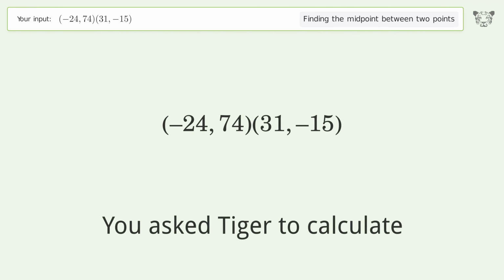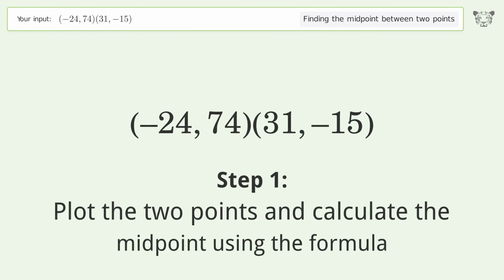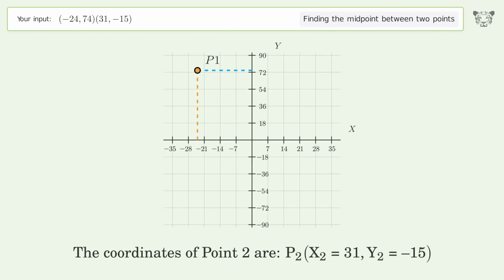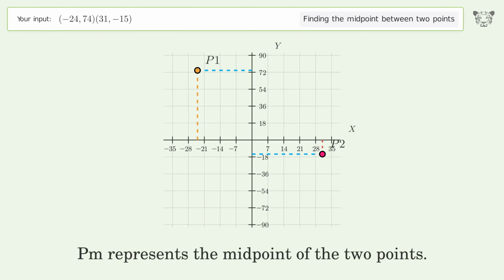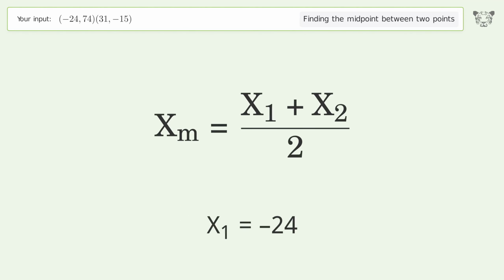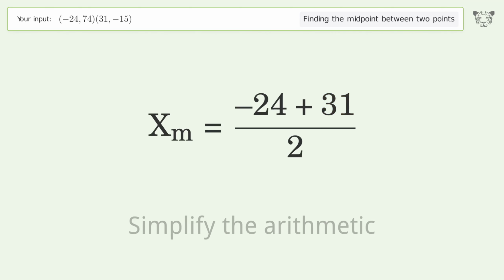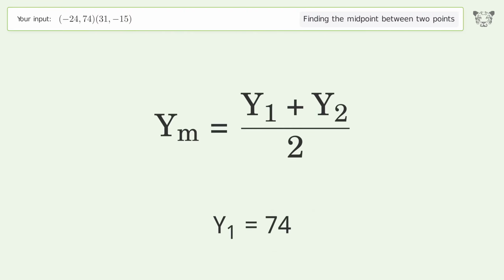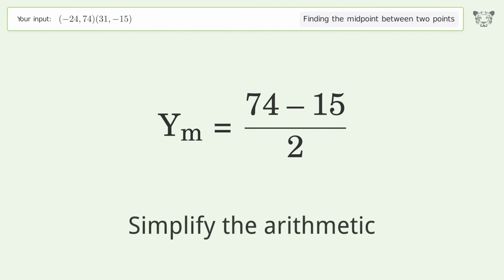Find the midpoint between two points p1 (-24,74) and p2 (31,-15): Step-by-Step Video Solution